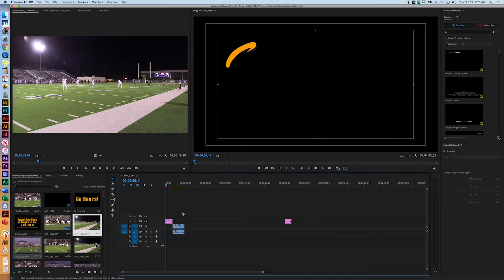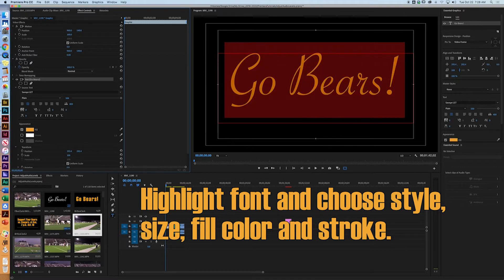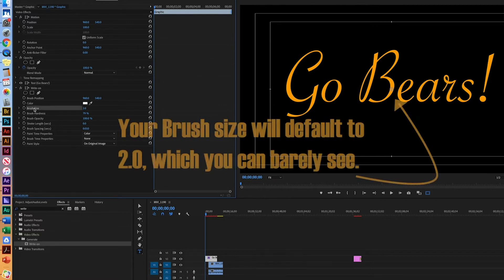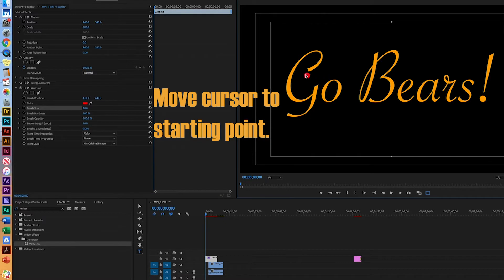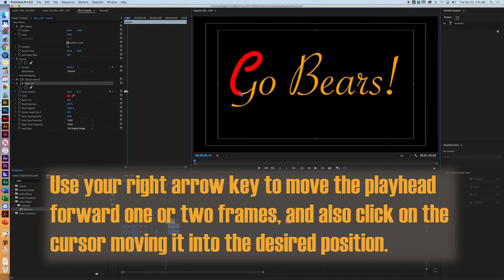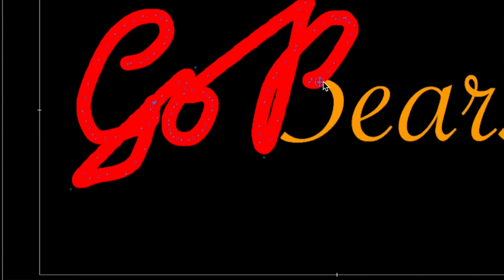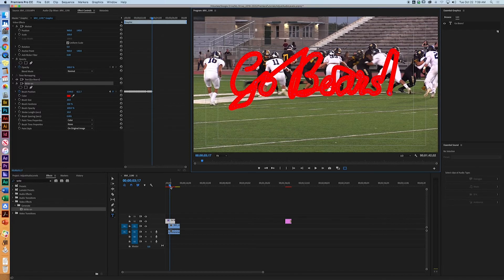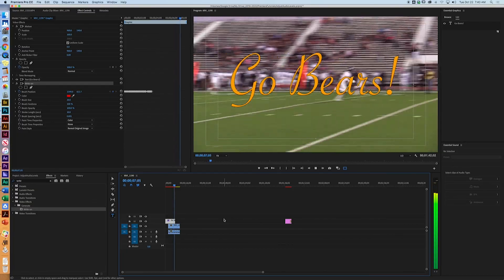How To Use Write On Effect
This video lesson will show you how to use the Write On Effect in the Effects panel. This requires a bit of patience as you place the anchor points with the Pen Tool.